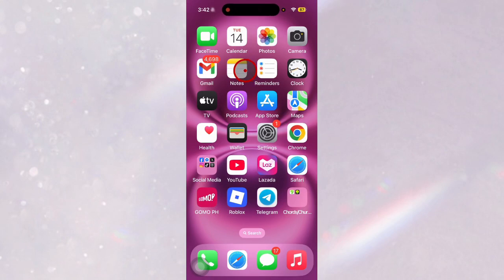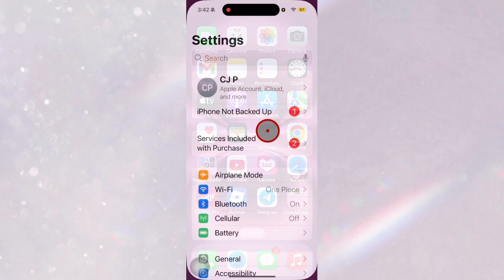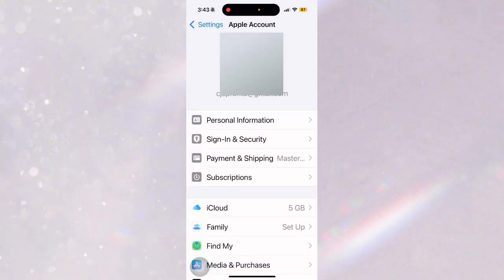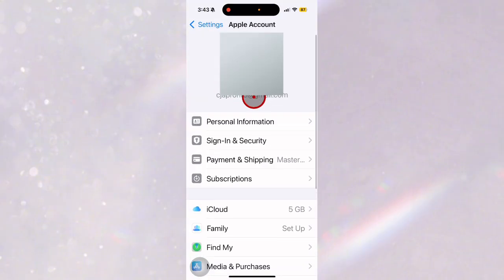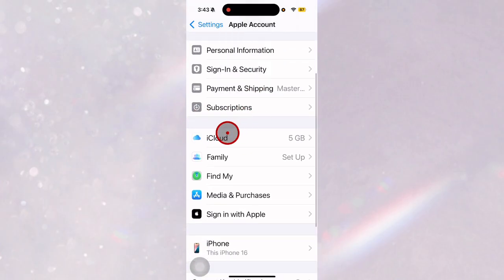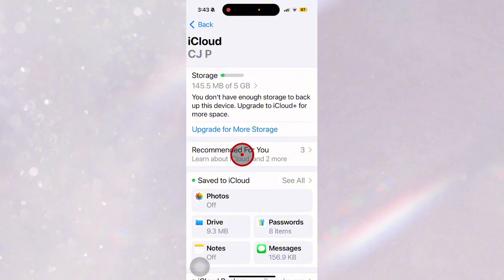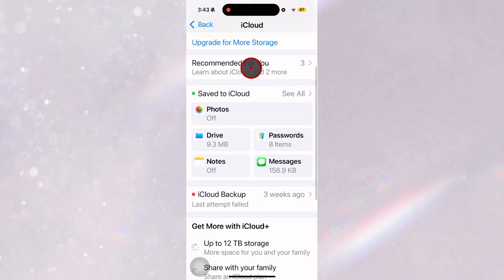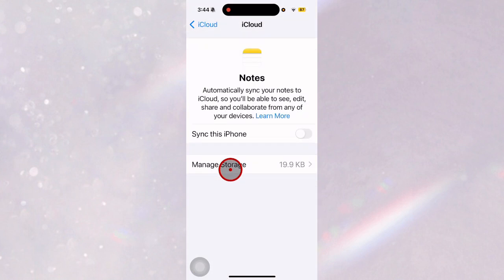How to Sync Apple Notes Across Devices 2025 (FAST!!!)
Want to access your Apple Notes on all your devices? In this step-by-step tutorial, you’ll learn how to sync Apple Notes across iPhone, iPad, and Mac — so your notes stay updated everywhere automatically.

We’ll cover:

How to enable iCloud sync for Apple Notes

Checking your iCloud settings on iPhone, iPad, and Mac

What to do if Apple Notes aren’t syncing properly

Tips to keep your notes backed up and organized

This guide is perfect for anyone who uses Apple Notes for work, study, or personal organization. By the end of this video, you’ll know exactly how to make sure all your notes appear on every device instantly.